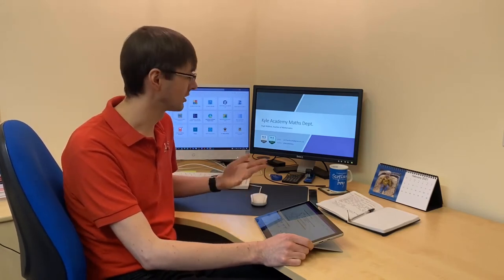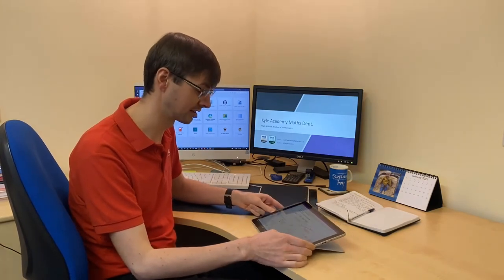Kyle Academy Maths 1